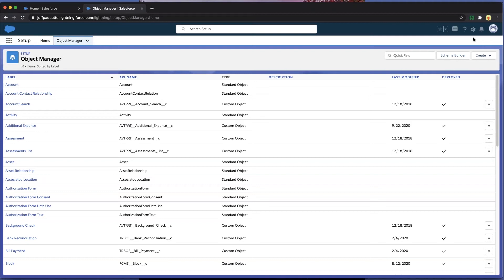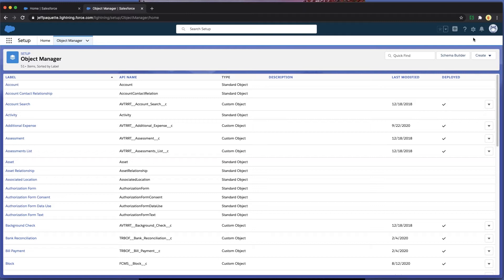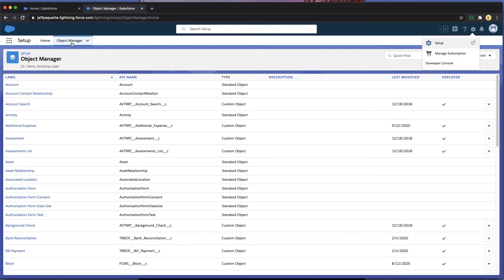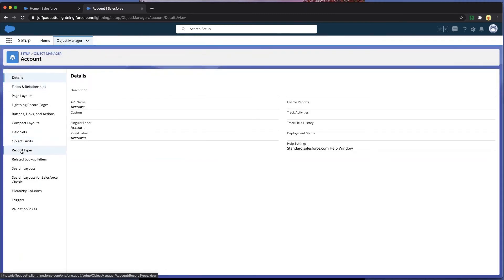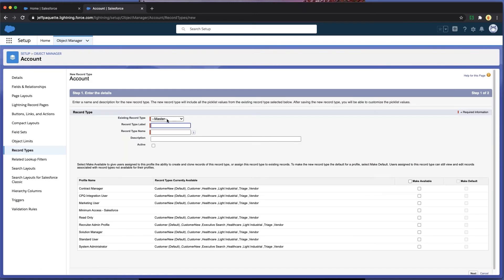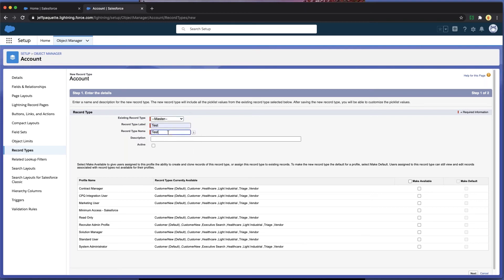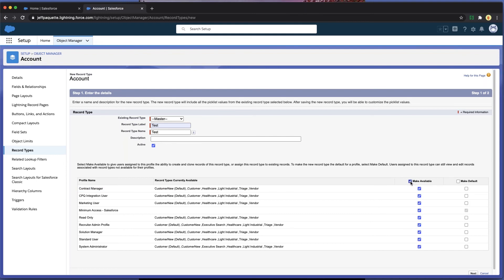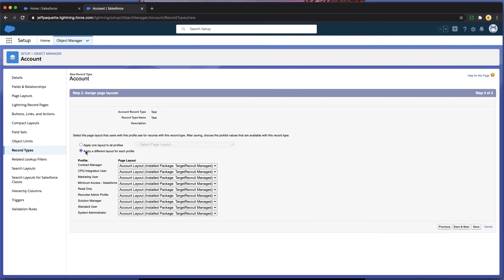Record Types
You can have multiple record types which enables different views and workflows on each Record Type. For example, say you staff perm, temp and temp-to-hire positions, and you’d like to have different fields and workflows for all three types of recruiting, all you would need to do is just create a record type for each one.  This reduces clutter and improves the user experience by displaying only the information and workflows relevant to each record type.